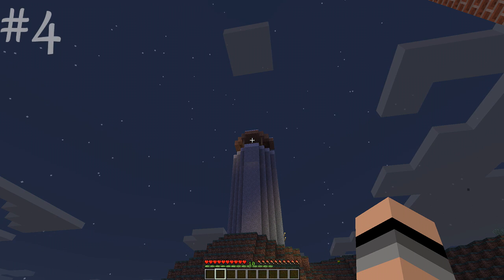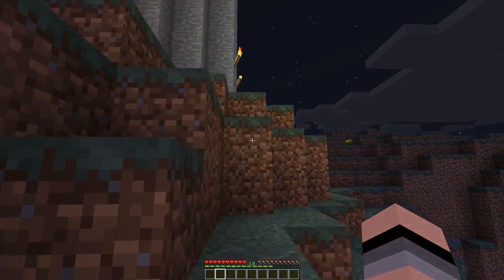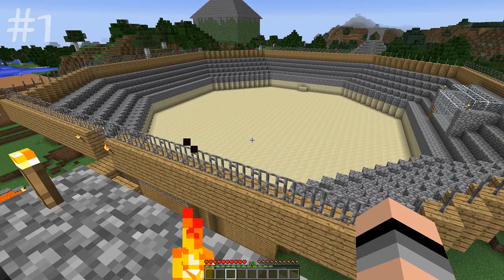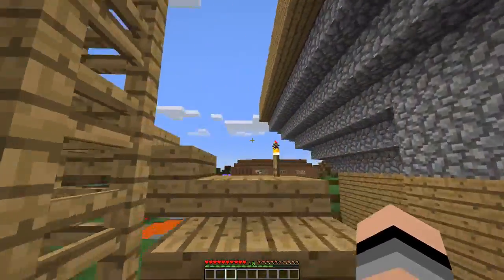Top 5: Best Buildings of THE Minecraft Let's Play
The Minecraft Let's Play started up on January 17, 2012 and ended on May 10, 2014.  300 episodes were uploaded over the course of that time period and it is now time to look back at the world and evaluate the Top 5 Best Buildings of THE Minecraft Let's Play!  Enjoy!